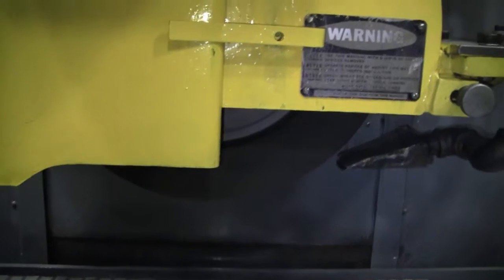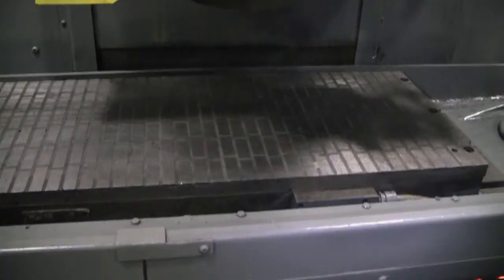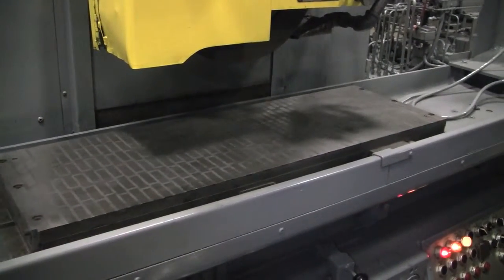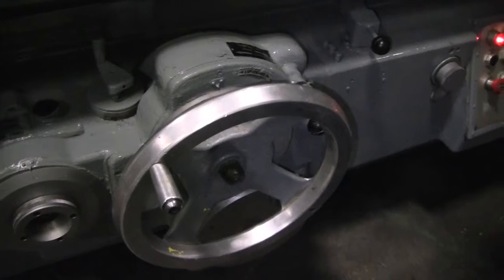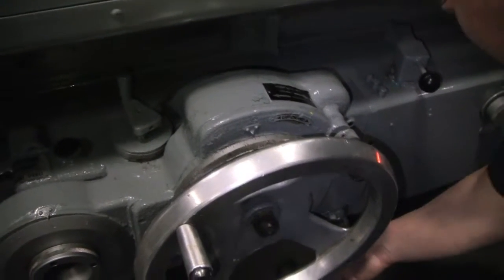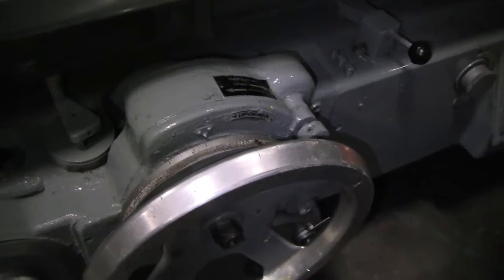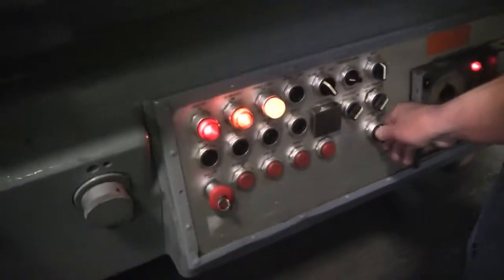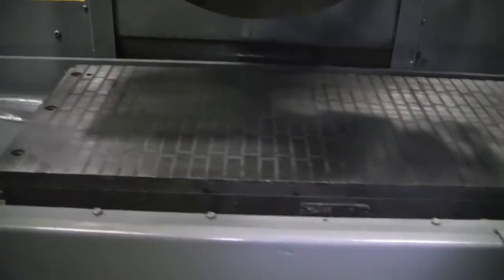MATTISON 3993 Surface Grinder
For Sale - Used Mattison Surface Grinder